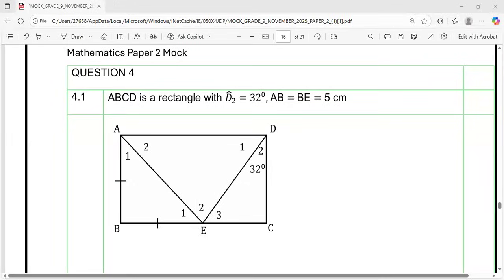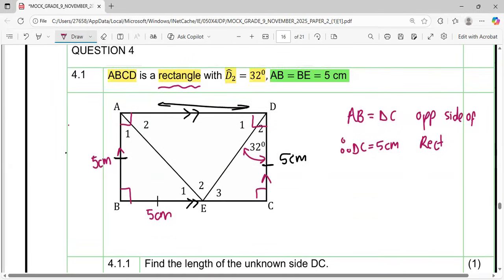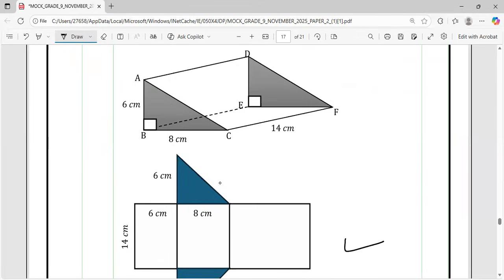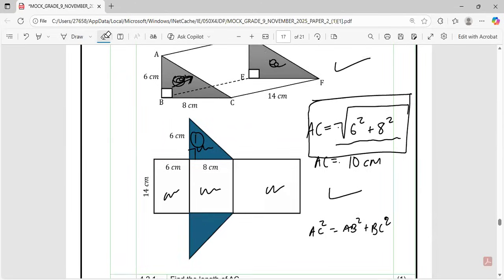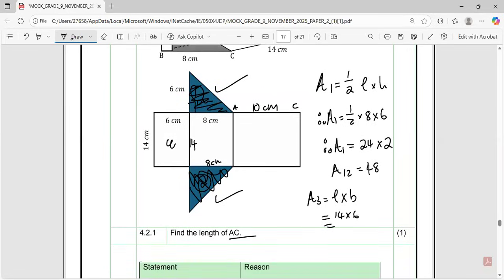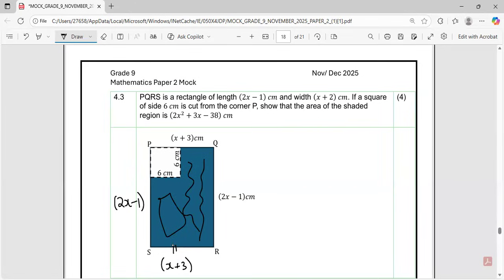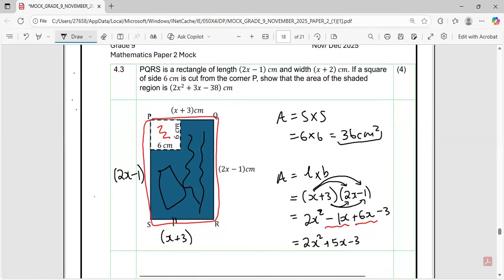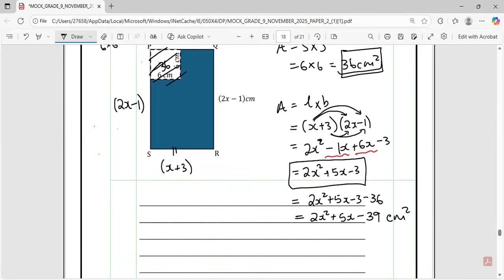📘 Grade 9 Mathematics Mock Exam | Full Paper & Step-by-Step Solutions (PART 3)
Prepare for your upcoming exams with this comprehensive Grade 9 Maths Mock Exam! In this video, we walk through a full paper covering all the key topics you need to master in the curriculum.